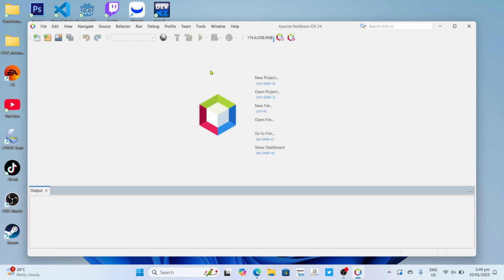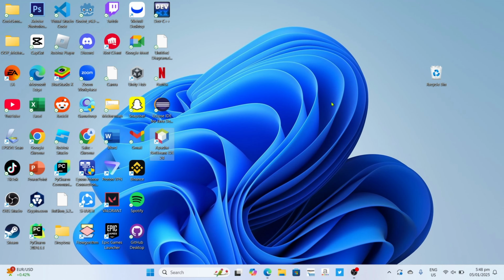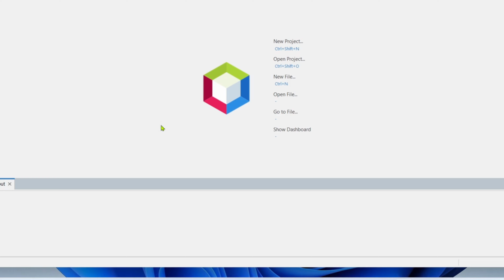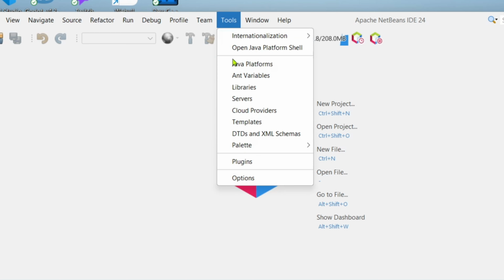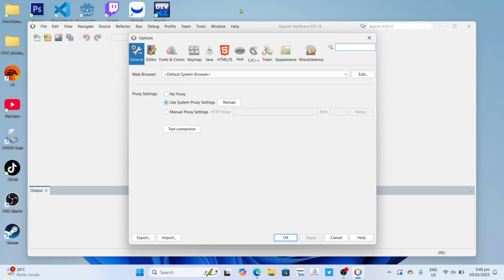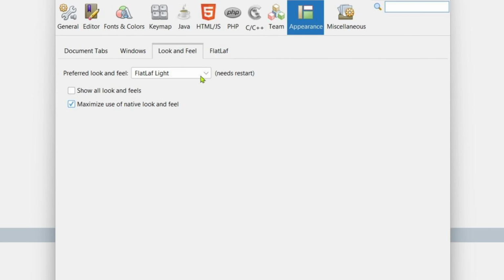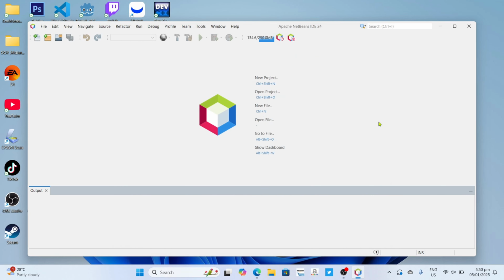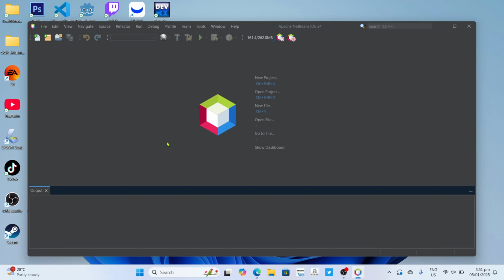How to Enable the Dark Mode Theme of Your Netbeans IDE - Easy Guide 2025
Learn how to change your netbeans theme into dark mode with this quick tutorial video.